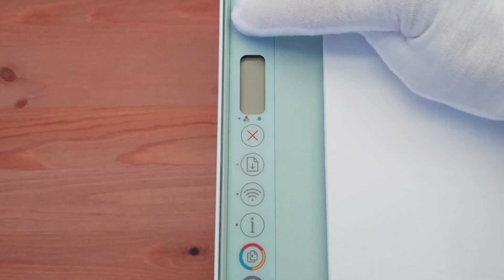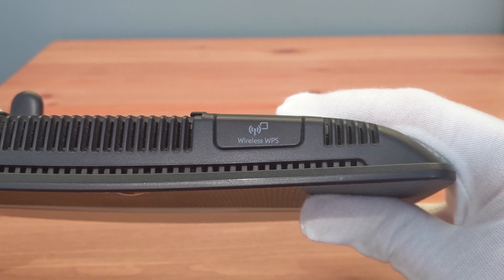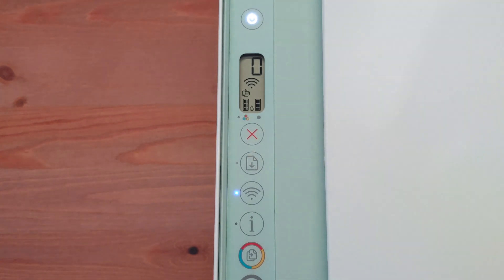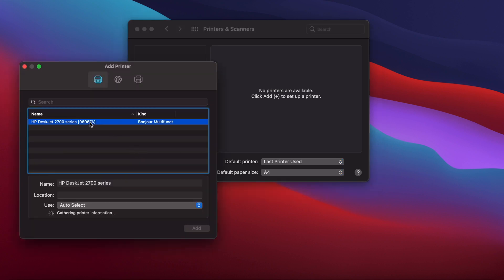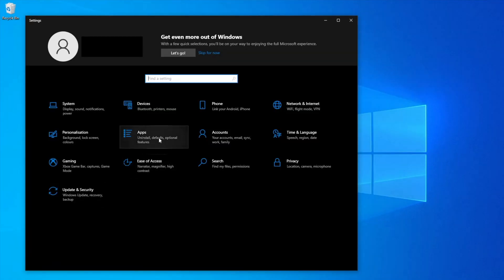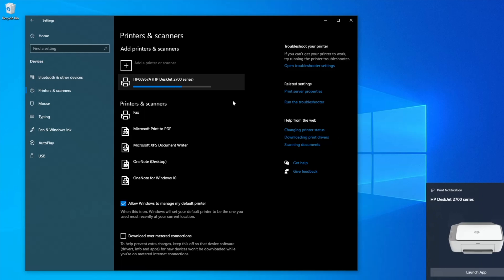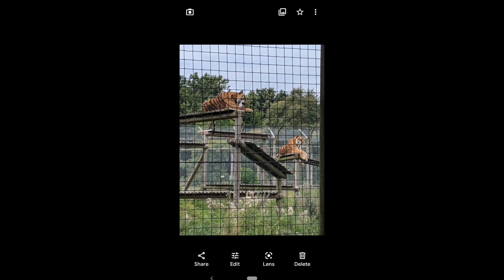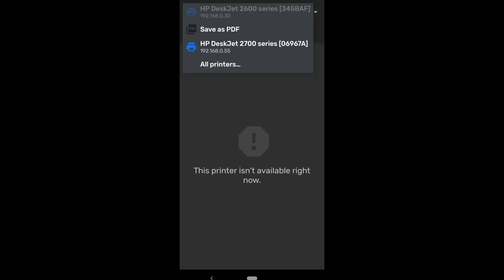HP Deskjet 2722 Printer Connect to WiFi Using WPS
How to connect the HP Deskjet 2722 printer to WIFI using WPS. How to install it on MacOS BigSur, Pop Os, Windows 10 and Android 11.

timestamps:
00:00 Connect the printer to WiFi using WPS
00:49 Connect the printer to MacOS BigSur
01:12 Connect the printer to Pop OS
01:23 Connect the printer to Windows 10
02:25 Connect the printer to Android 11